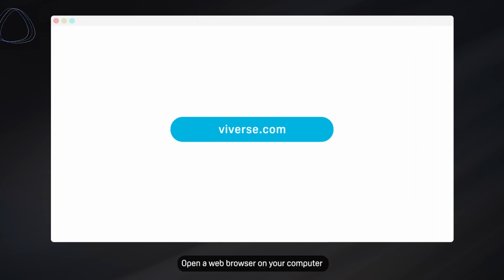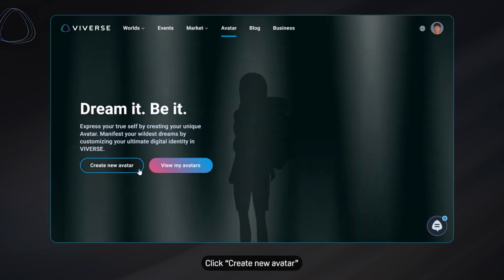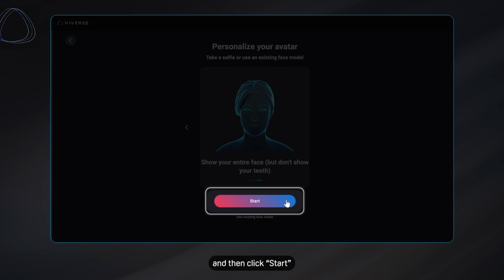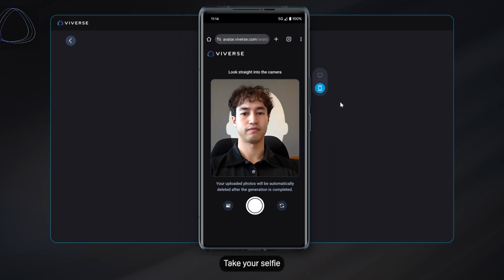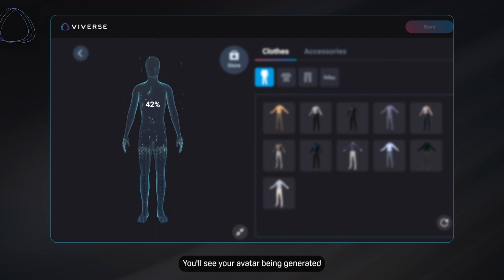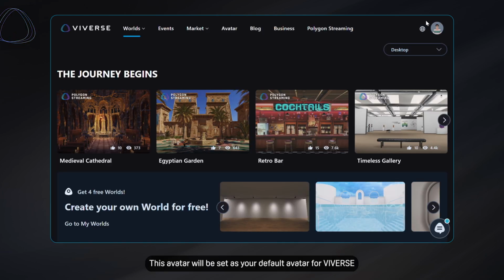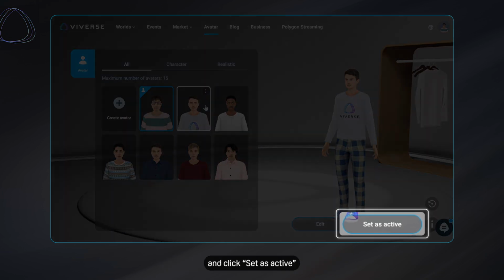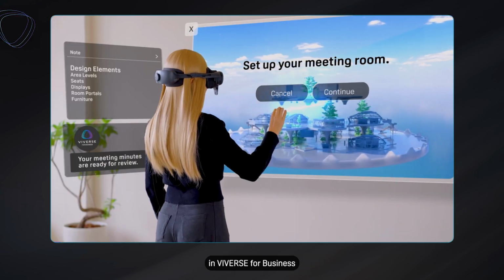VIVERSE – Creating a Realistic Avatar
Create a realistic avatar to represent yourself digitally in VIVERSE. In this video, we’ll show you how to create a realistic avatar through the VIVERSE website.